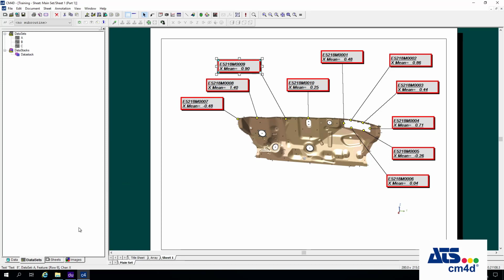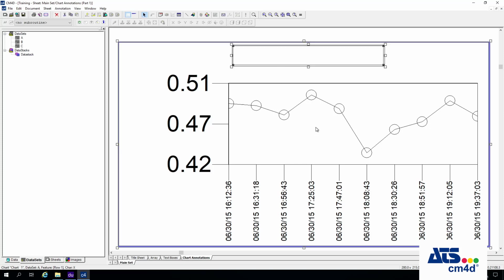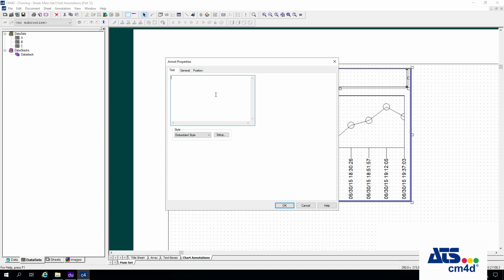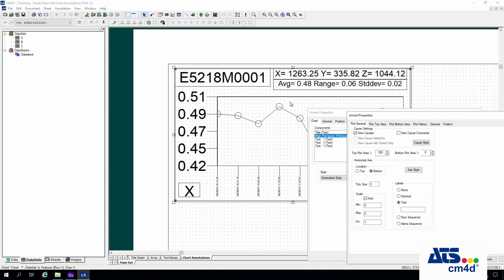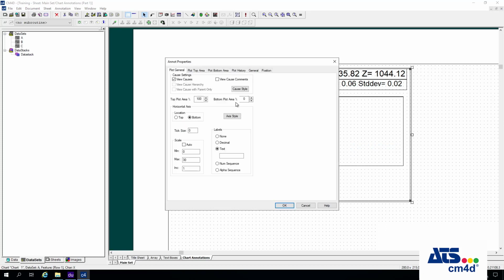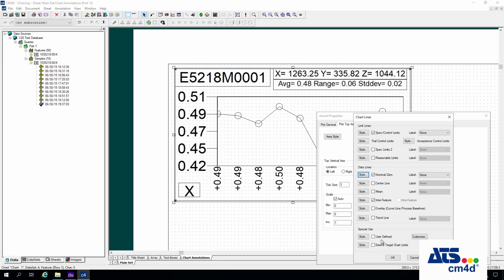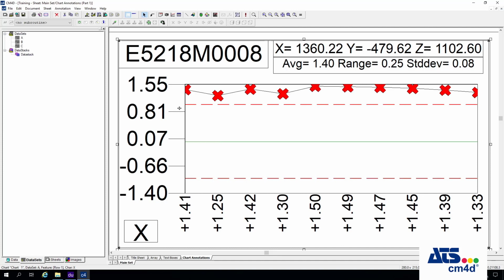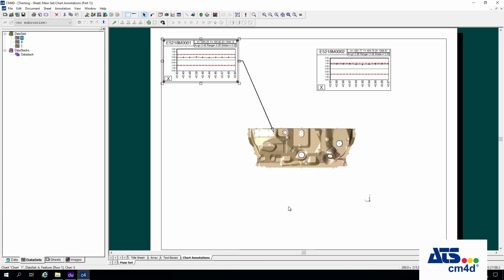CM4D Module 4.6 - Chart Annotation